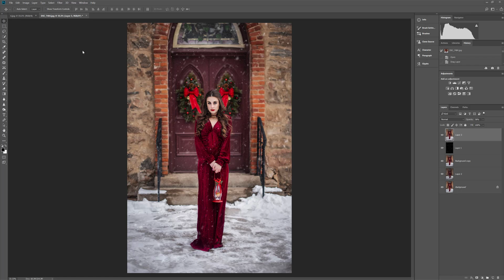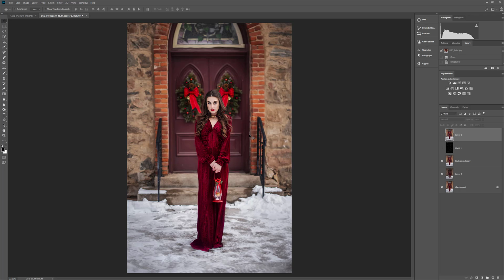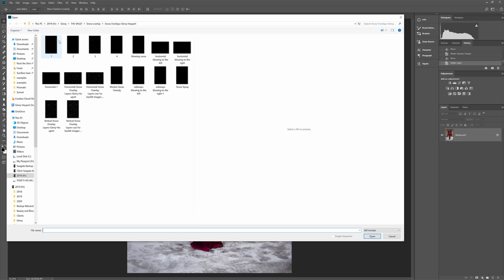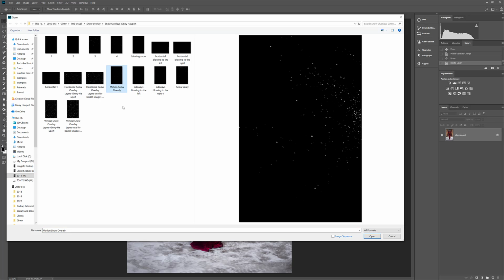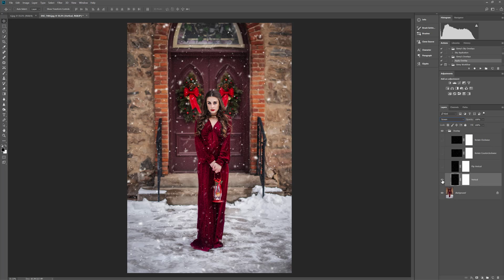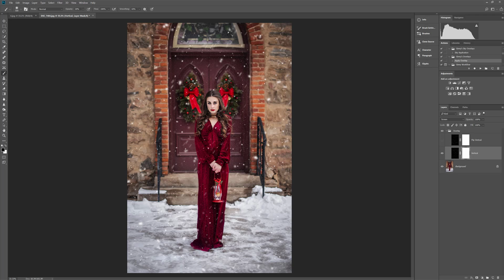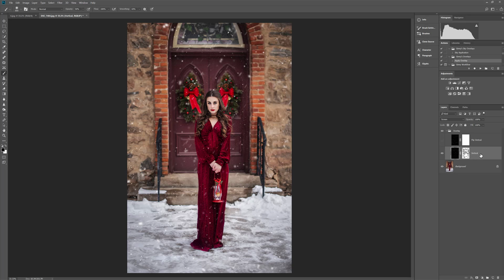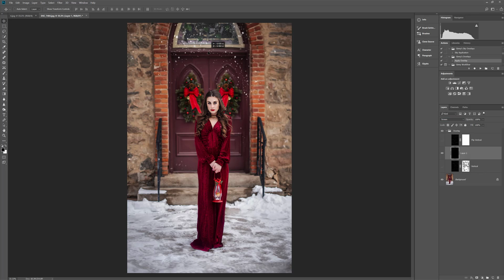Snow Overlay Tutorial with Ginny Haupert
Learn how to add falling snow to your winter images!